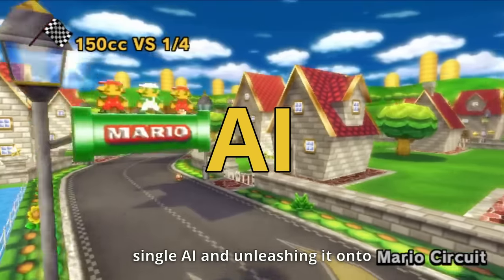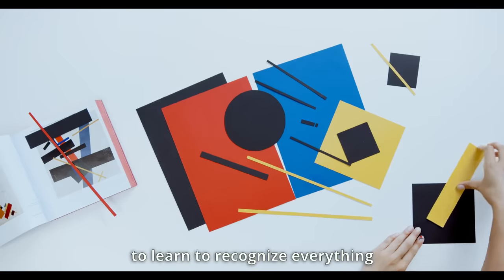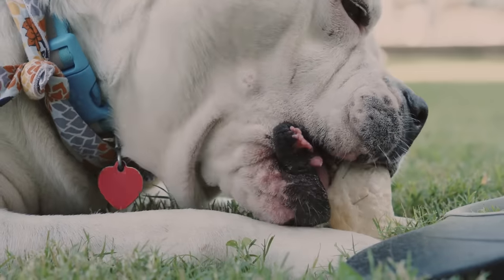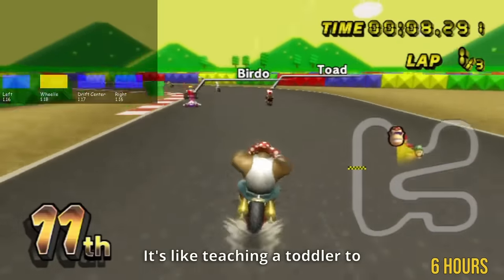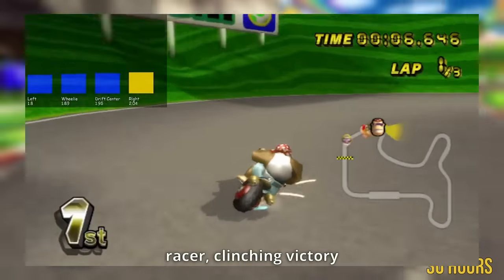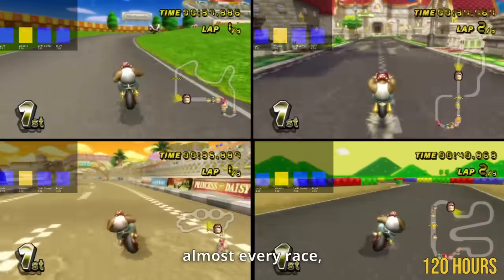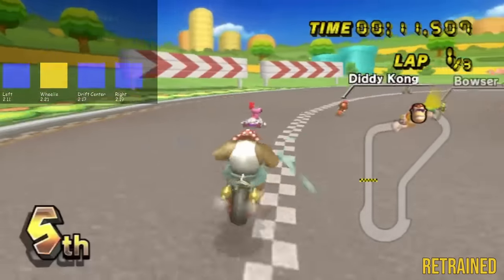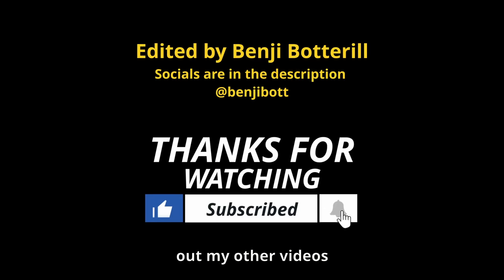Can AI play a track it's never seen before? | Mario Kart Wii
AI uses a variant of the Reinforcement Learning algorithm Rainbow DQN to learn how to play 4 unique Mario Kart Wii tracks, then will attempt to use its knowledge to play 2 tracks it wasn't trained on.

0:00 Intro
3:21 Training
6:54 Final AI
7:58 Unseen Tracks

Here's the modded version of Dolphin Emulator I use to make these videos. If you're a C++ developer, please consider contributing!

Also thank you to my editor for editing this video!